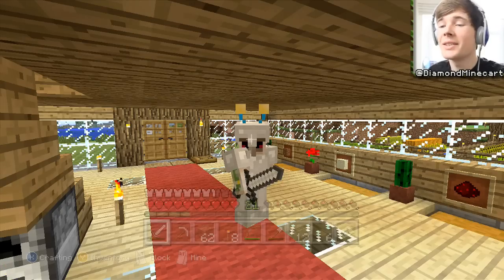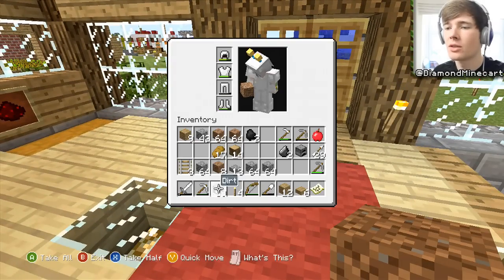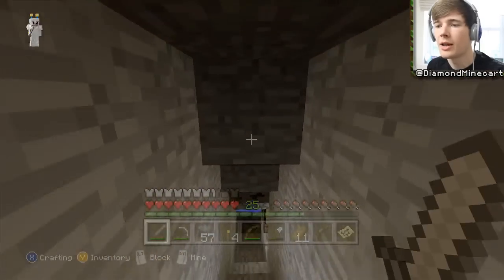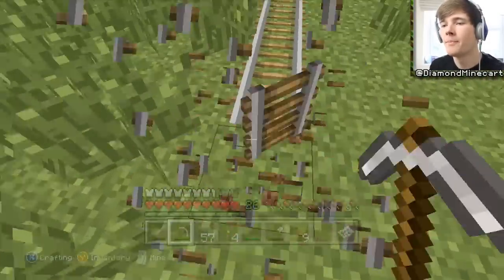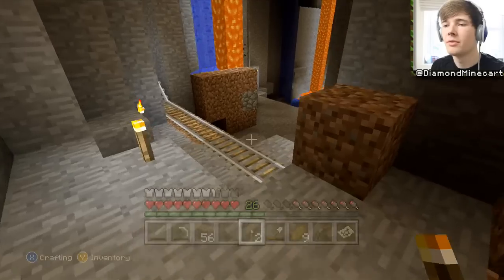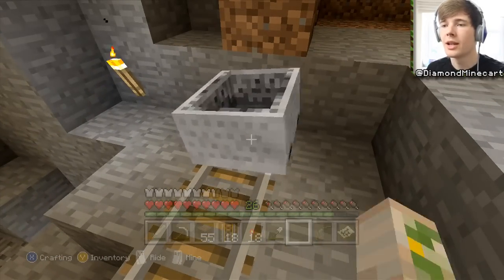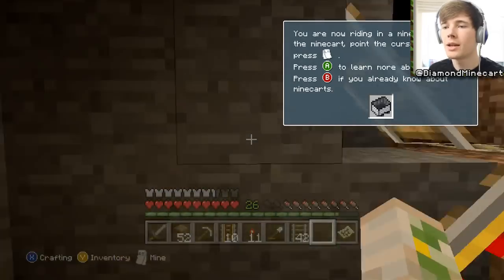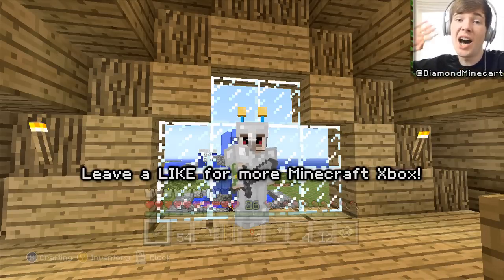Minecraft Xbox | "POWERED RAIL RIDE" | Survival #44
"HOW MANY LIKES FOR MORE MINECRAFT XBOX?!"

Today, we are back in Minecraft: Xbox 360 Edition where we get the rail ride working!

► Want To Send Me Something? ::
Office 34
67-68 Hatton Garden
London
EC1N 8JY
UK

► Merchandise!

-- Credits --
All titles and images created by TheDiamondMinecart